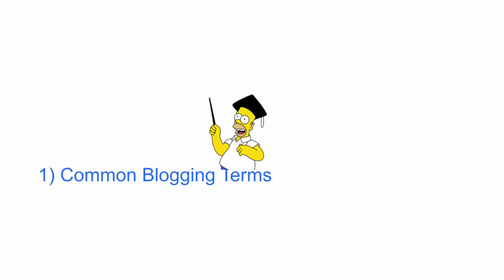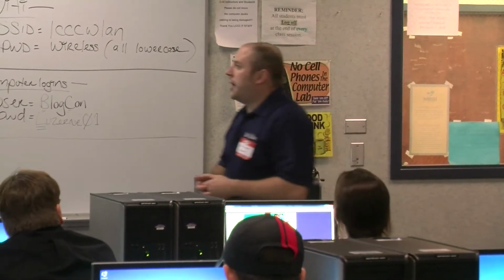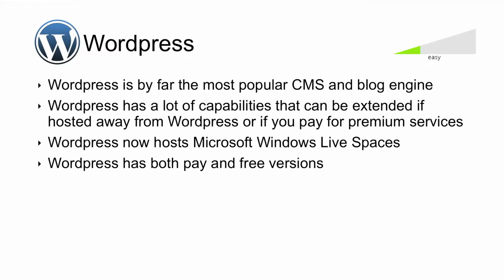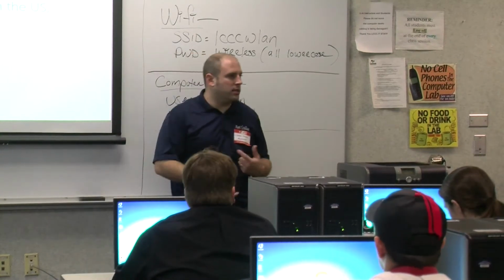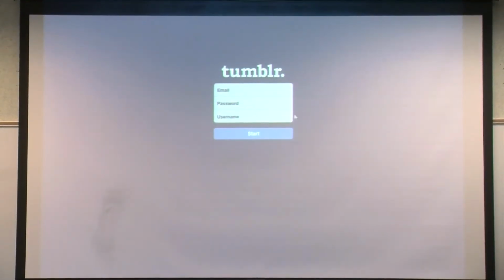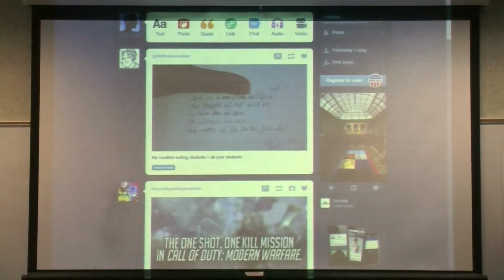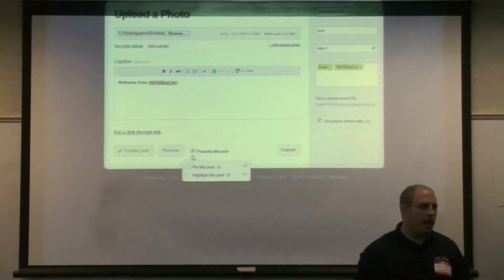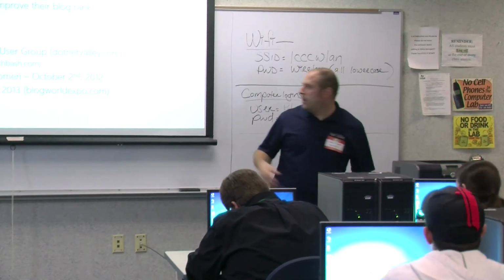NEPA BlogCon 2012 - CMS Platforms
App developer extraordinaire Jason Gaylord gives you the scoop on content management systems and blogging platforms, so you know which one is right for you. If you're a new blogger and aren't sure where to begin or simply want to get more out of your CMS, this is the session for you.